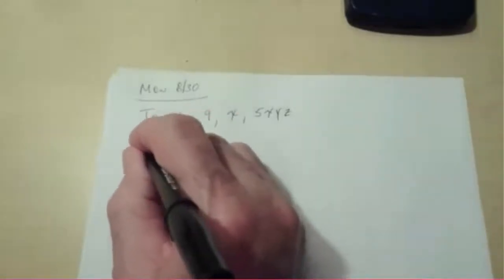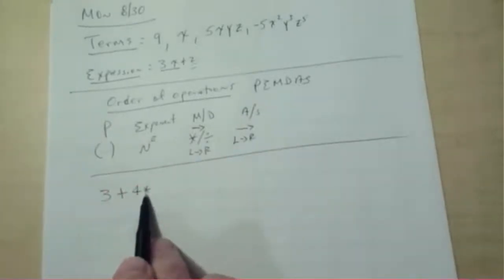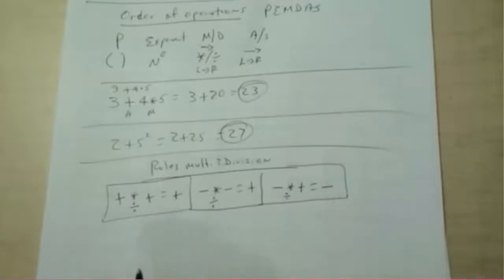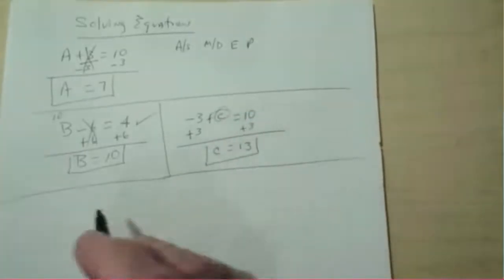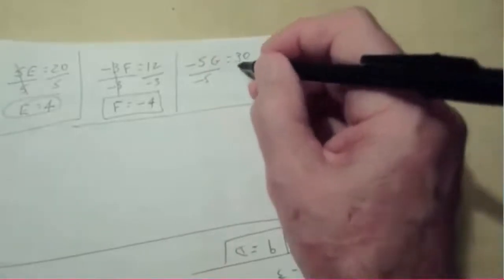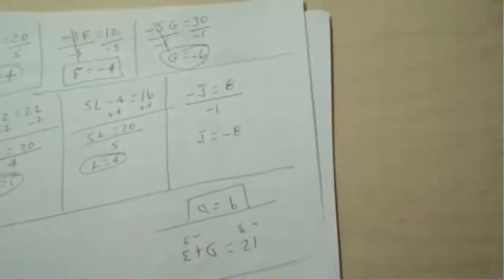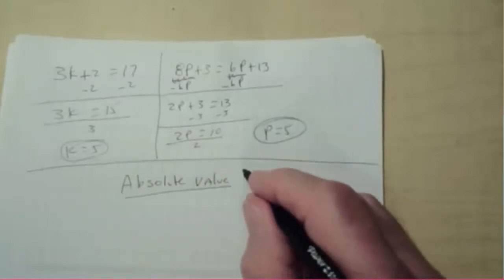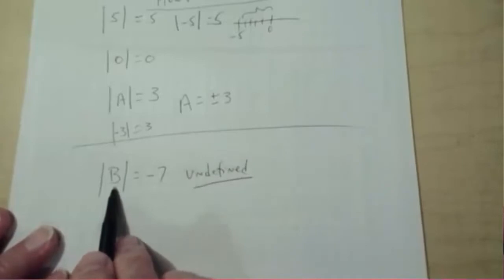Math 0314 8 30 21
Review of basic algebra